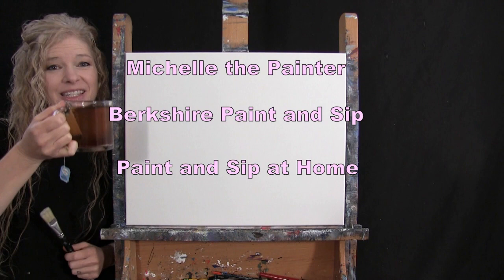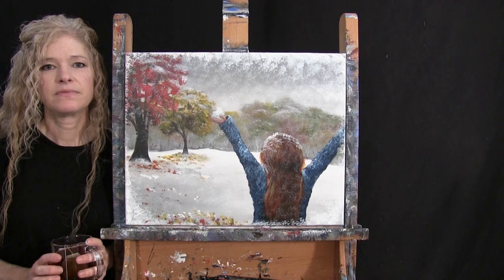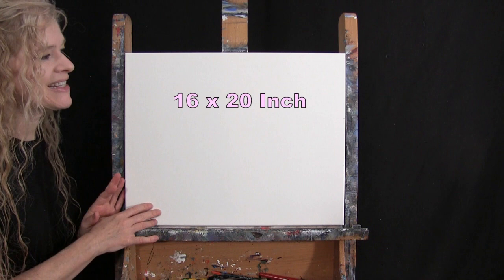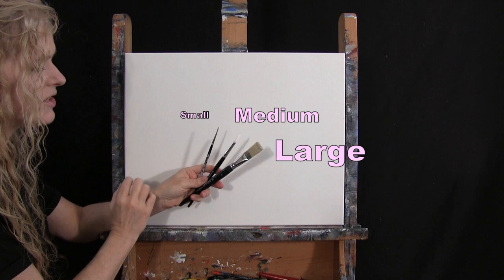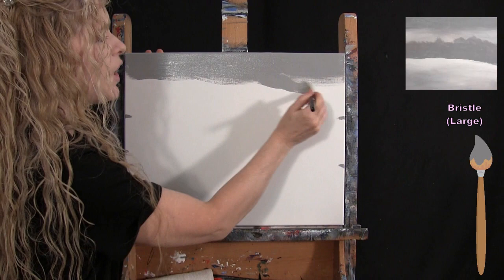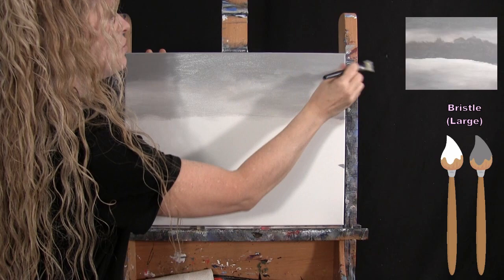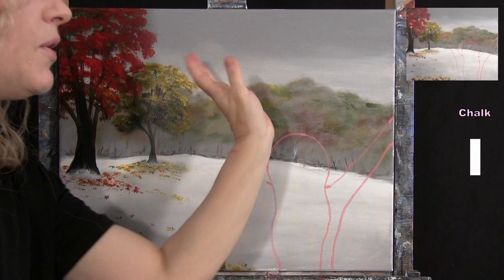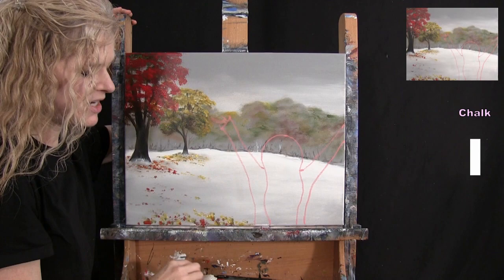How to Draw and Paint FIRST SNOWFALL - Paint and Sip at Home - Fun Beginner Acrylic Painting Lesson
PAINTING VIDEO DESCRIPTION – Looking for an easy winter painting idea? Want to do a fun seasonal DIY project? Let me be your acrylic art instructor as I teach you easy step-by-step instructions throughout this fun beginner art video as you learn how to paint a child catching snow—a nostalgic and emotional painting “FIRST SNOWFALL” with acrylic paint. I live in New England where the four seasons change drastically every three months like clockwork, the beginning of each season earmarked by some sort of event. Snowdrops (Galanthus nivalis) are the first flowers that bloom in my area and usually start to poke their head out of the ground in Mid to late February marking the beginning of Spring. The summer solstice, or the longest day of the year, on June 21st, marks the beginning of summertime when it’s hot and there is still daylight at 9:00 p.m. Autumn starts when the leaves change color and fall to the ground which usually starts around mid-September. And, although Winter officially begins on Winter solstice on Dec 21st, which is the shortest day of the year, I think everyone in New England will agree that winter really starts whenever the snow starts to fall.  I always find that first day of snow fall is both beautiful and magical, and then I realize we're in for a long, cold, dark winter. Perhaps I would enjoy the entire season more if I picked up a winter hobby such as snowshoeing, ice fishing, or skiing. But looking on the bright side of things, my reluctance to partake in snowy activities just gives me more of an excuse to stay inside where it’s toasty warm and paint. But for all those who love the Winter season, join me and paint this blissful ode to wonderful winter. In the first step you’ll learn how to paint a background using wintery colors in order to capture the magic of the oncoming winter season. Then, after learning how to paint an out of focus forest and two large oak tree trucks and branches in the foreground, you’ll learn how to paint leaves using a dotting or stippling technique. Then, after learning how to draw a person using a dot-to-dot simple drawing method, you’ll use color theory to mix a custom sweater and skin tone to use as a simple base coat to work off of. You’ll learn how to paint clothing by layering colors to give knitted texture and form to her body with highlights and shadows for added depth and dimension creating a realistic 3-D appearance like a photograph. You'll then learn how to paint hair with a chestnut color and wavy movement. Then you’ll learn how to paint snow falling from the sky, landing in her hand and resting on the ground, trees and her head for a complete atmospheric illusion. The art lesson is so easy to follow, you’ll feel like it’s a paint by numbers. Have fun and create the perfect canvas wall art to spark the imagination. Using only 3 brushes and 7 colors, you’ll paint like a professional and create the best canvas painting in the world! Have a date night, paint party, paint and sip event, or virtual paint night. Paint with gouache, oil paint, or water colour, any medium will work! Paint just for fun or for art therapy. It's an easy art project for anyone. I hope you enjoy watching this Youtube art video and let's get painting and let's get sipping!

MATERIALS:
Brushes: 3/4 flat bristle, #8 round synthetic, #2 round synthetic
Acrylic Paint: titanium white, burnt umber (brown), fire red, green oxide, deep yellow, mars black, cobalt blue

STEPS:
1. 3/4 inch bristle brush – Paint background with white, brown and black
2. 3/4 inch bristle brush – Finish treetops on distant trees with green, brown, red and yellow
3. #8 round brush – Paint tree trunks and branches with black, brown and white
4. 3/4 inch bristle brush – Paint leaves and shadows with gray (made in step 1), red, green, brown, yellow and white
5. Chalk – Draw outline of person
6. #8 round brush – Paint base coat for person with brown, blue, red, yellow and white
7. #2 round brush – Finish hand with black, brown, skin tone (made in step 6) and white
8. #8 round brush – Finish sweater with teal (made in step 6), white and black
9. #8 round brush – Finish hair with black, brown, red, yellow, and white
10. 3/4 inch bristle brush – Paint snow with gray and white
11. #2 round brush – Sign with white